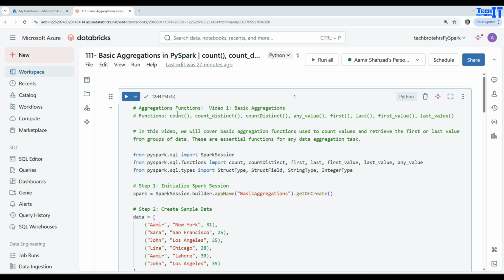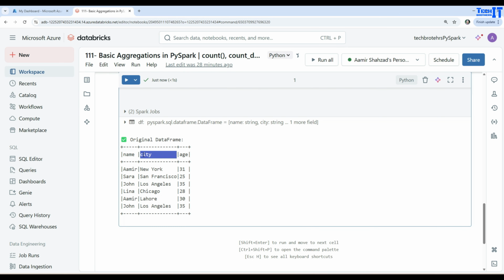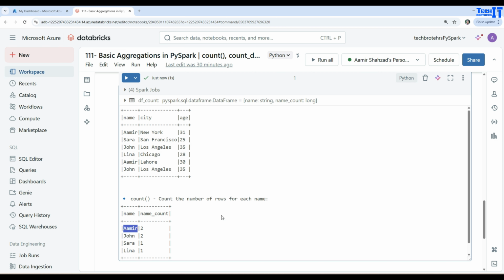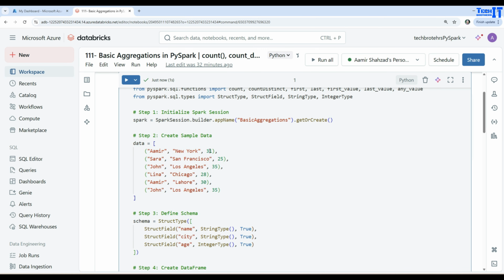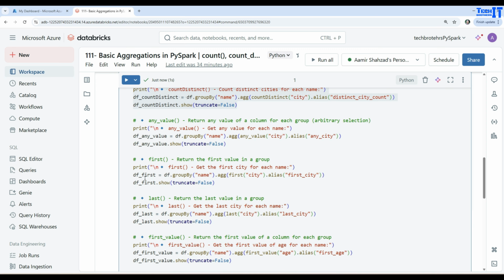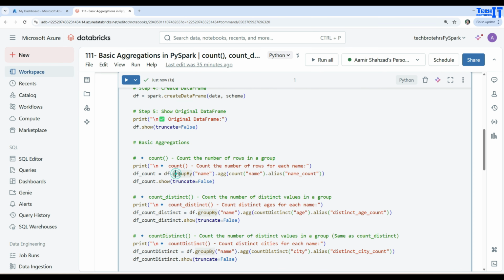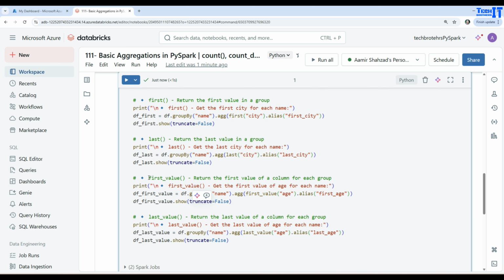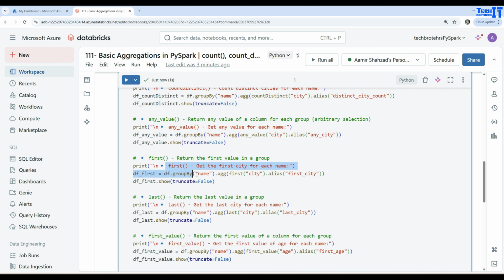PySpark Aggregations: count, count_distinct, first, last Explained with Examples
Unlock the power of basic aggregation functions in PySpark with this hands-on tutorial. Whether you're a beginner or brushing up your skills, this video walks you through practical examples using:

count()
count_distinct()
first() and last()
any_value()

💡 Learn how to summarize and analyze your data like a pro using PySpark's built-in SQL functions. Real-world examples included!

✅ Perfect for: Data Engineers, Data Scientists, and anyone working with big data.
📌 Watch till the end for tips on when to use each function in your Spark jobs.